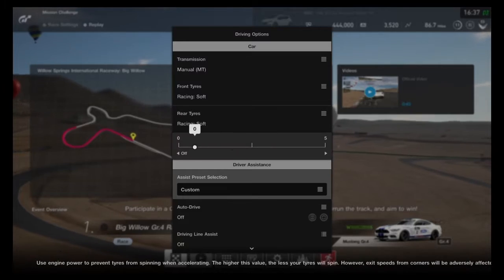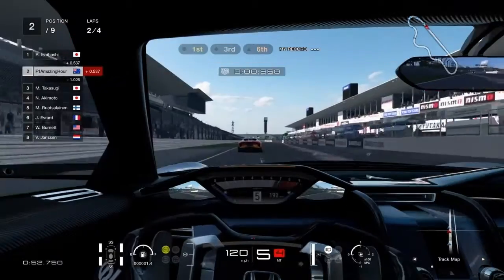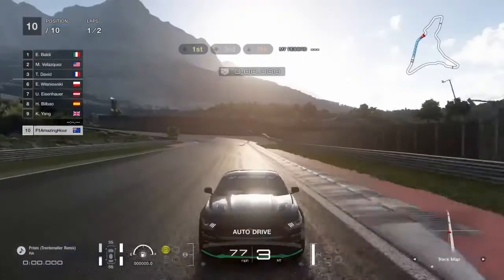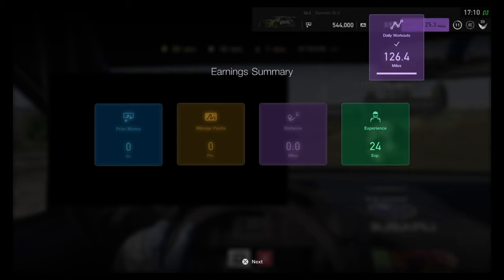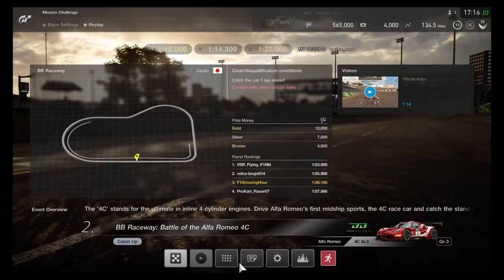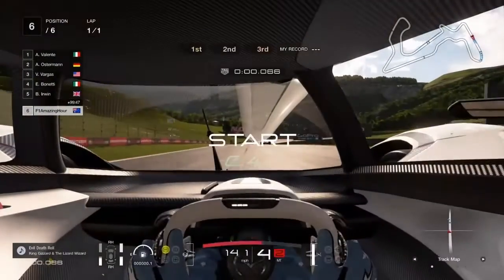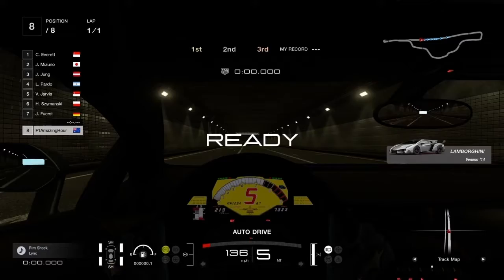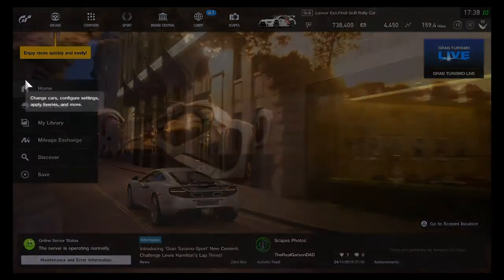GT Sport WalkThrough Episode 4 Mission Challenges Stage 3 - 4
Welcome To Episode 4 Of My GranTursimo Sport Walk Through Series

Time To Move On To Stage 3 And 4 Of Mission Challenges Hopefully We Can Progress Through These Tests Without To Many Issues

Important Video's Below

Equipment I Use Below

PS4 Controller

Share Factory